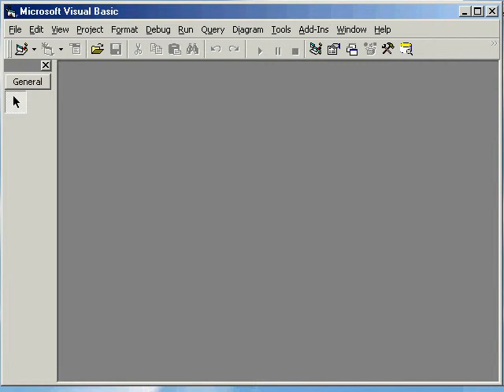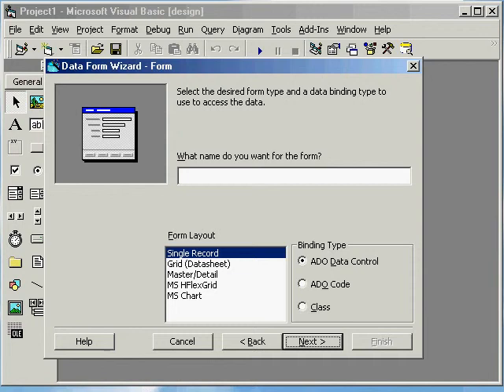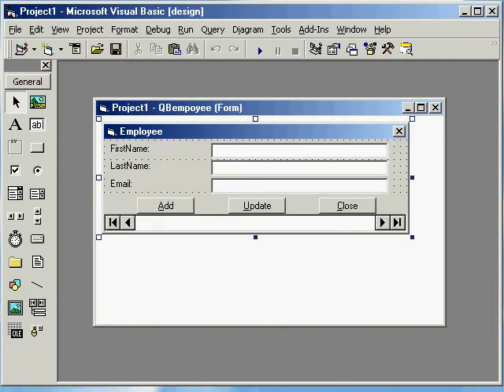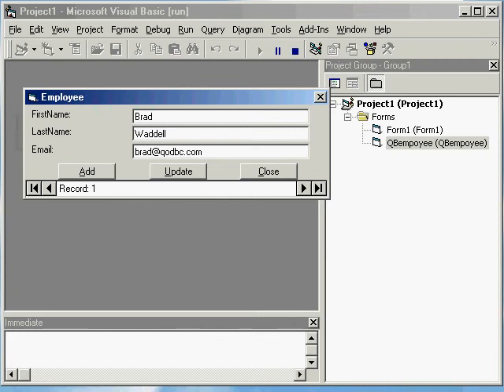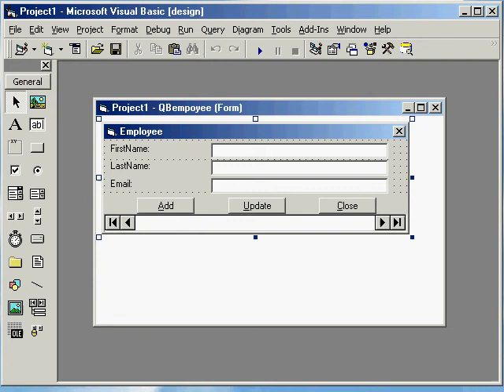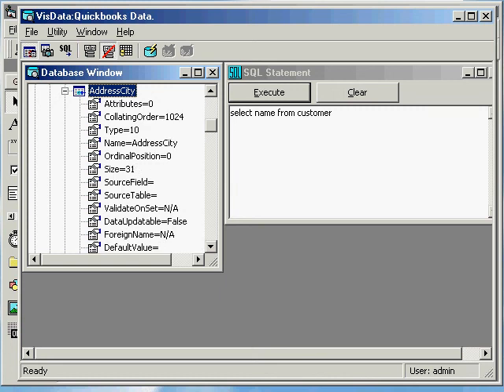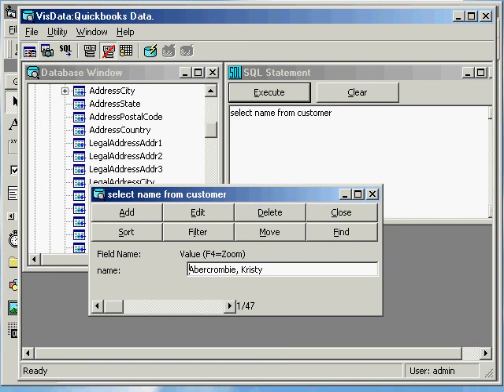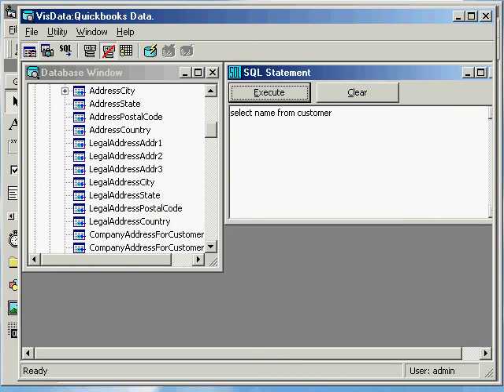Accessing QuickBooks data with QODBC Driver using Visual Basic